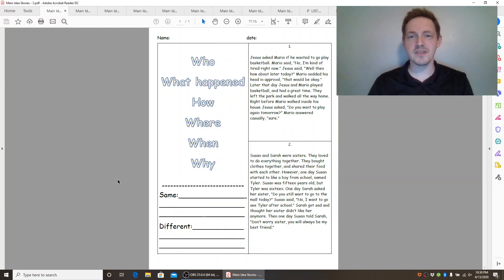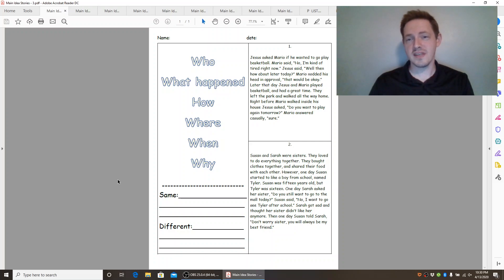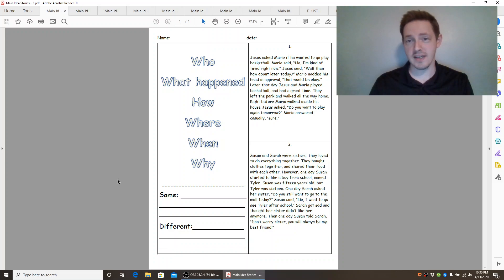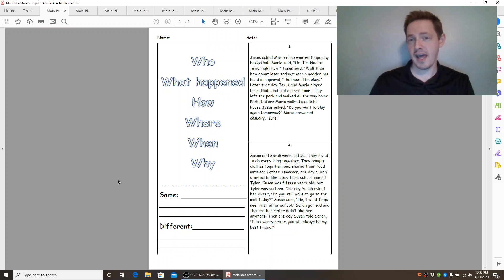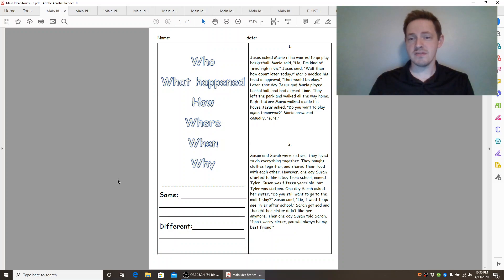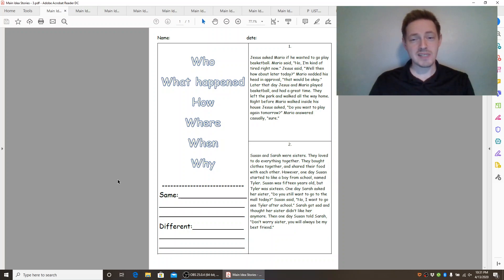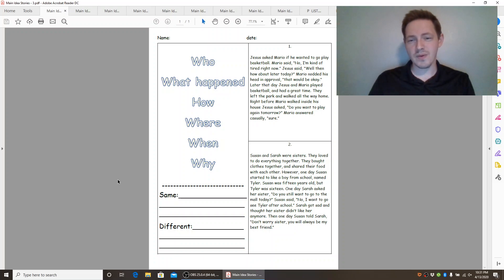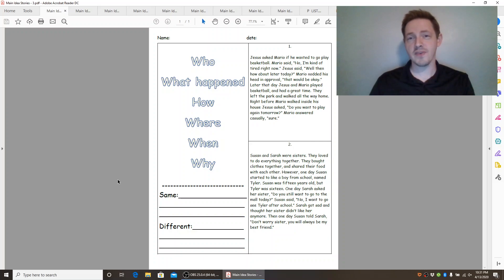PK-MAIN-IDEA-STORIES-3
Reading of "Main Idea Stories - 3" worksheet